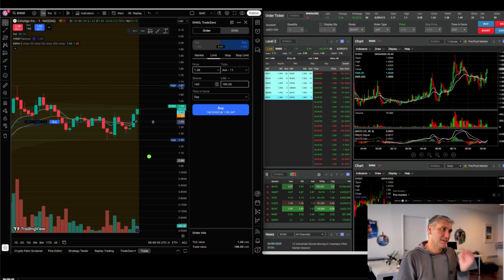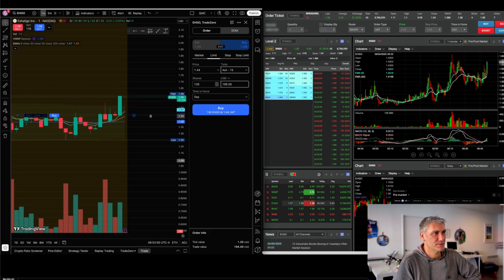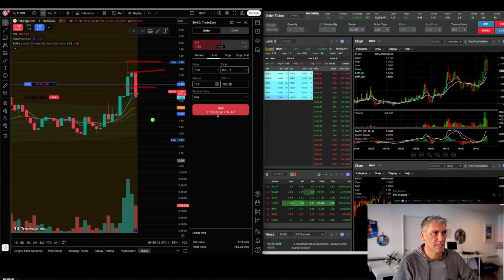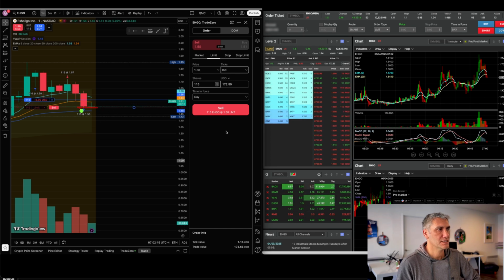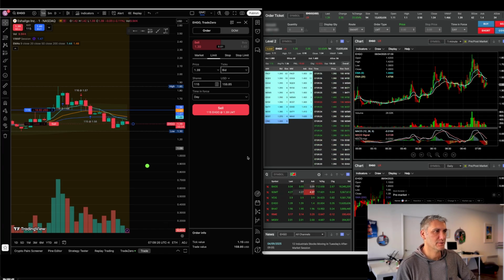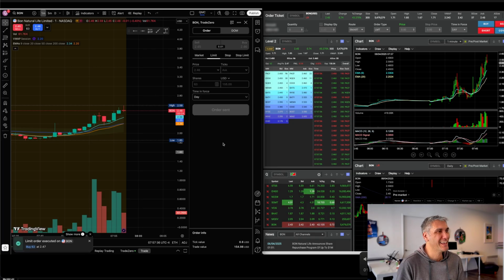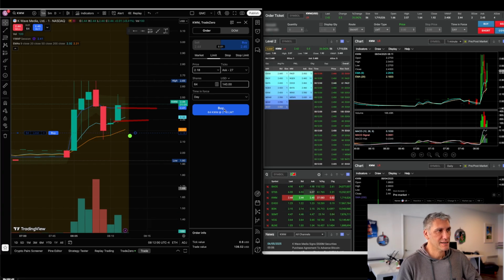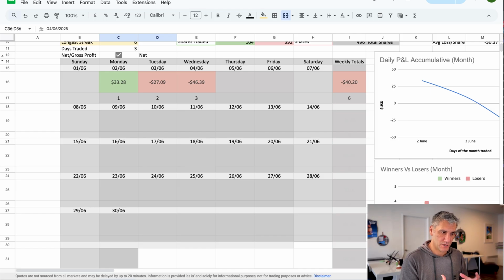Trade Recap: Revenge Trading, Hesitation & Mistakes – Day 65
Today was a red day — three trades, all losses. Missed a solid opportunity on KWM, took a revenge trade on EHGO, and made a misclick entry on BON. Not proud of today’s trading decisions, but sharing it all to stay accountable.

Follow along for daily trade recaps, lessons learned, and the ups and downs of this day trading journey.

No Financial Recommendations or Advice Provided – Contact Your Own Investment, Tax or Legal Adviser. Day Trading is a high risk activity and can result in the loss of your investment. Any trade or investment is at your own risk.